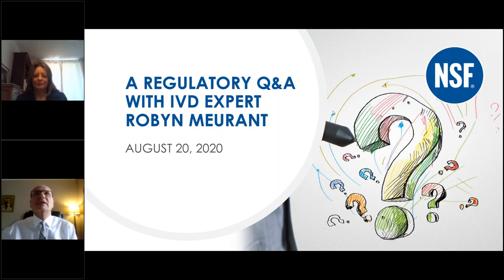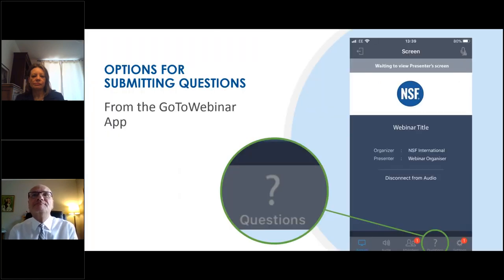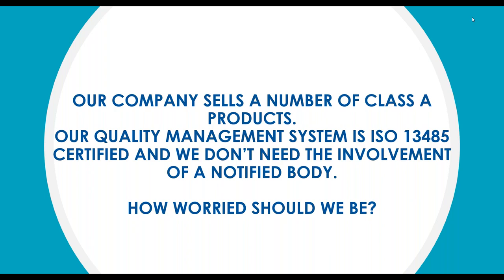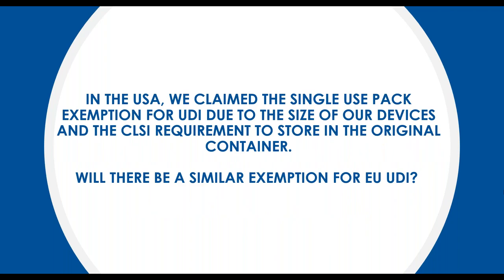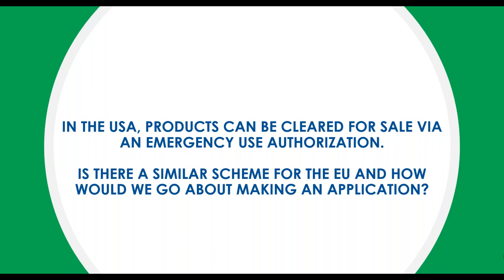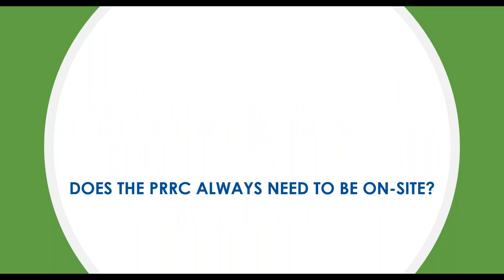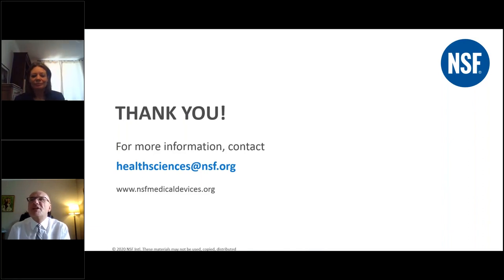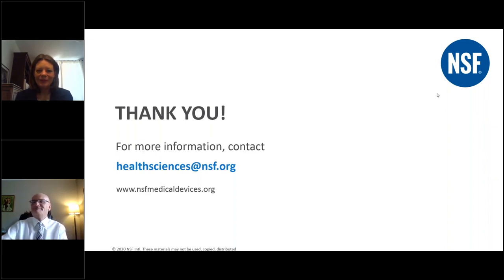Webinar: A Regulatory Q&A With IVD Expert Robyn Meurant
Robyn Meurant, NSF’s in vitro diagnostic (IVD) expert, answers your questions on IVD Regulation (EU) 2017/746 in the lead up to the May 26, 2022 deadline.